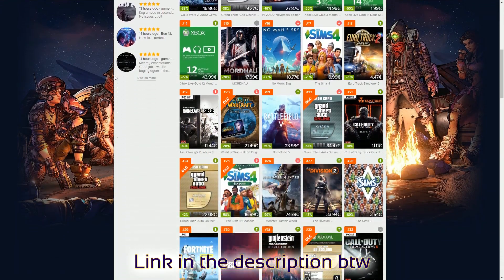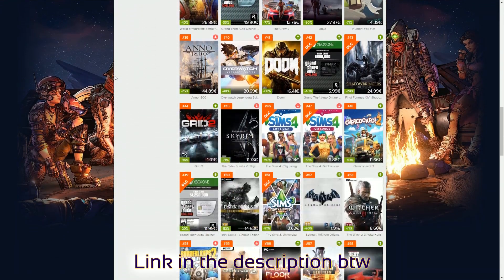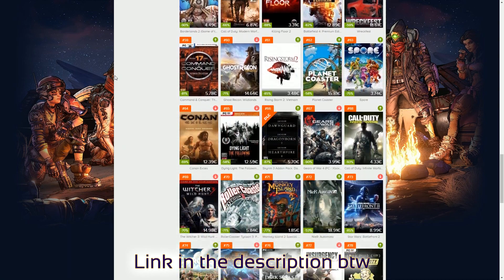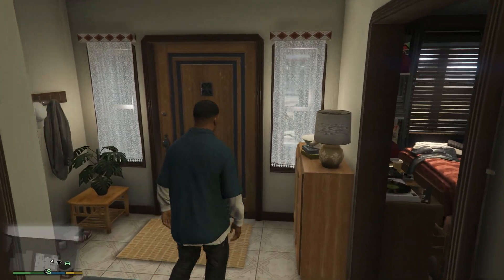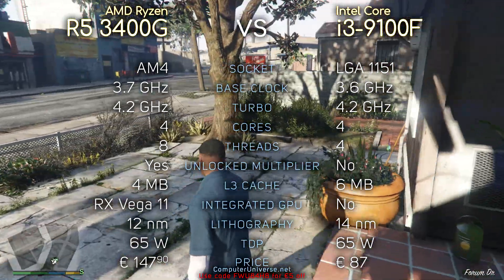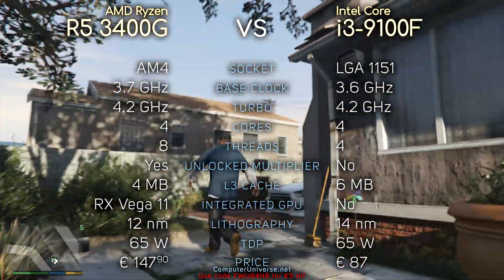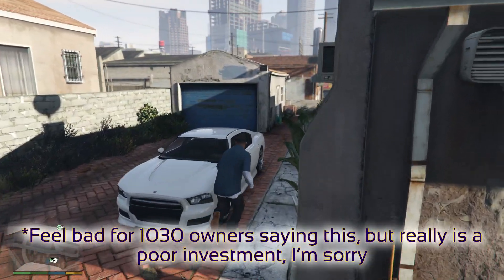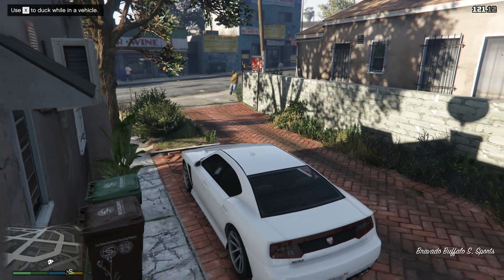Ryzen 5 3400G & RX Vega 11 vs i3-9100F & GT 1030 (CS:GO, Fortnite, LoL, GTA 5...)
This video compares Ryzen 5 3400G & RX Vega 11 with i3-9100F & GT 1030. I really hope you enjoy it. Also, don't hesitate to point out any possible mistakes made in the video on PM or down in the comment section.

TEST SYSTEM:
CPU: AMD Ryzen 5 3400G / Intel Core i3-9100F
GPU: AMD RX Vega 11 / NVIDIA GeForce GT 1030
Motherboard: ASUS ROG Strix B450-F Gaming
RAM: 16 GB 3200 MHz
OS: Windows 10 64-bit